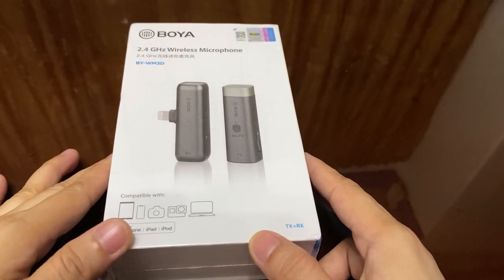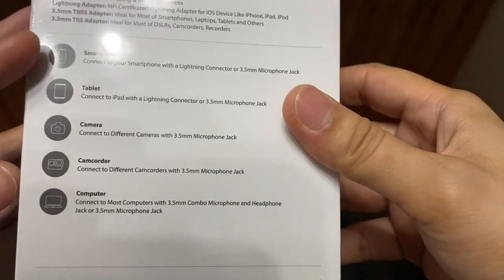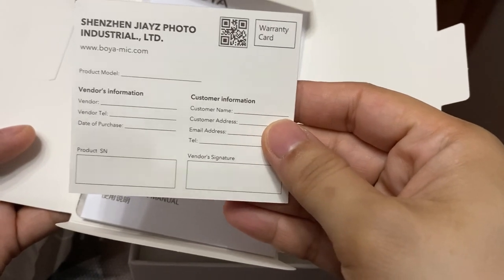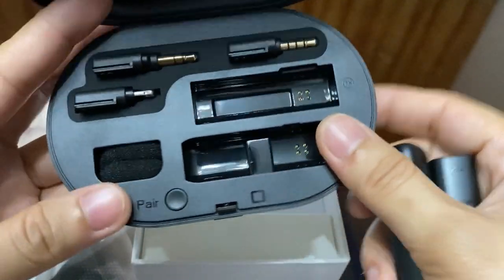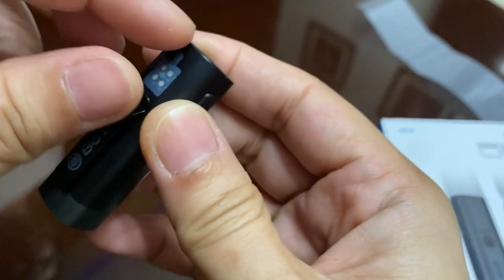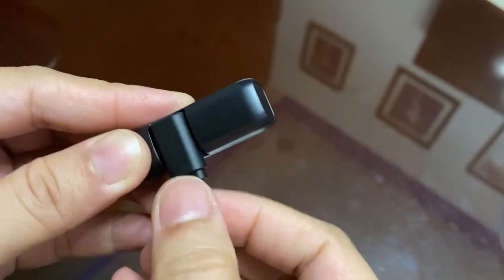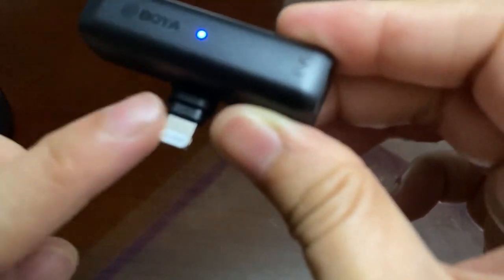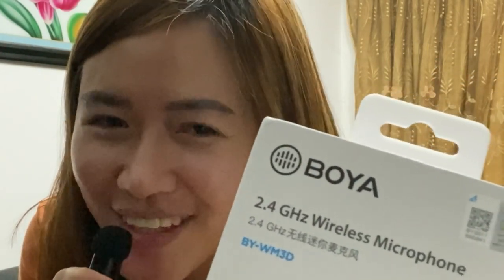THE BEST MIC | Boya WIRELESS Mic | BY-WM3D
Hello Everyone!
Wireless microphone ba hanap mo? I found this Boya Wireless Microphone BY-WM3D from Shopee! My gosh and lakas makapodcast voice pag gamit ko to. ehe! Mabilis dalhin kase it's so handy meron na din charging case. Hetona din yung nahanap kong mura yet quality mic online. Enjoy watching!